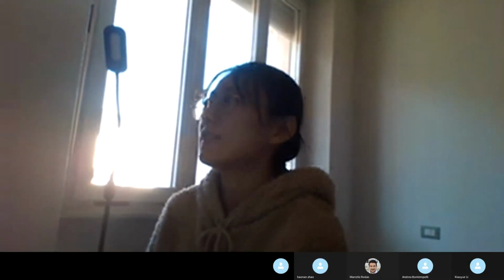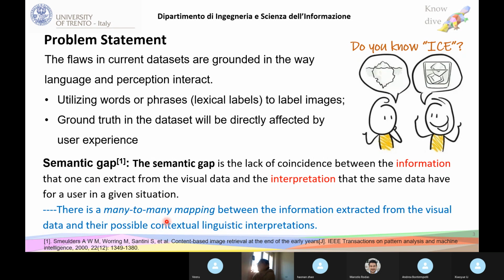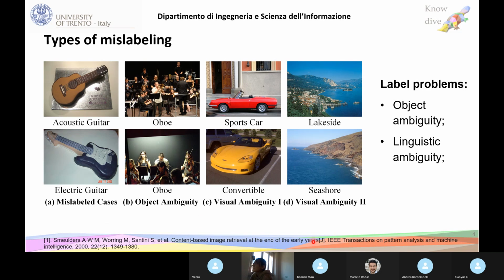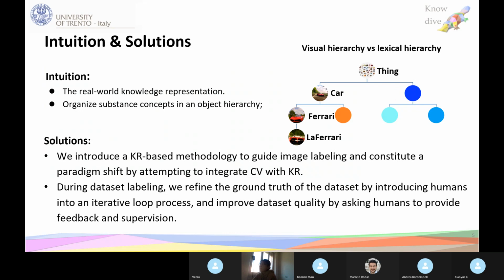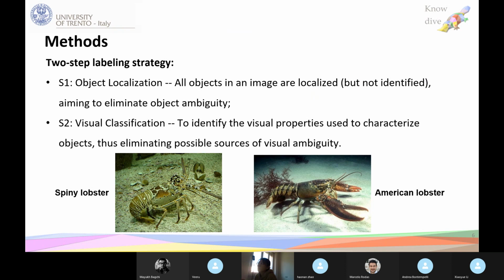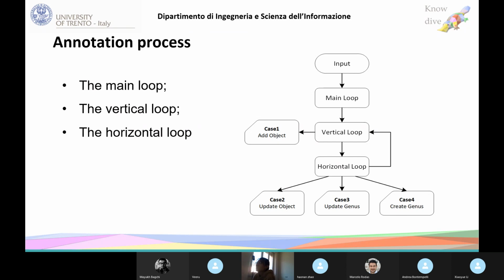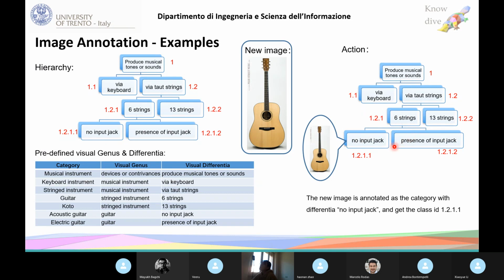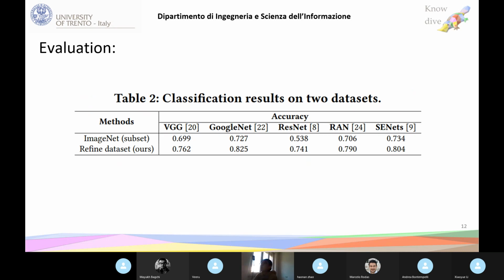Incremental image labeling via Human-in-the-loop iterative refinement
Recent work in data-driven machine learning has discussed various types of systematic flaws in image benchmark datasets. In particular, the existence of the semantic gap problem leads to a many-to-many mapping between the information extracted from an image and its linguistic description. This unavoidable bias further leads to poor performance on current computer vision tasks. To address this issue, we introduce a Knowledge Representation (KR)-based methodology to provide guidelines driving the labeling process, thereby indirectly introducing intended semantics in ML models. Specifically, a novel human-in-the-loop iterative refinement process is proposed to optimize data labeling by organizing objects in a classification hierarchy according to their visual properties, ensuring that they are aligned with their linguistic descriptions. Preliminary results verify the effectiveness of the proposed method.